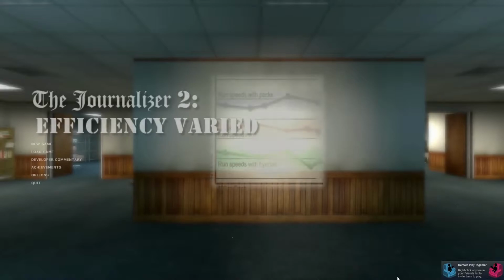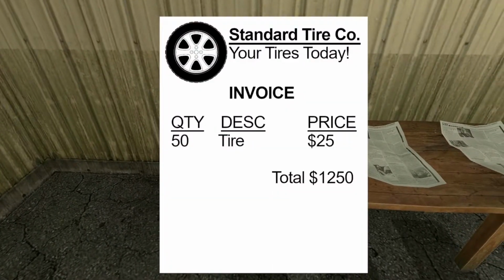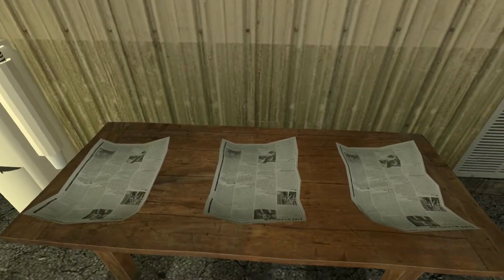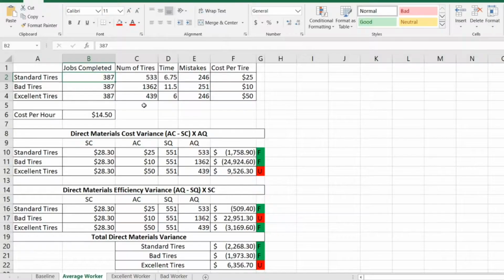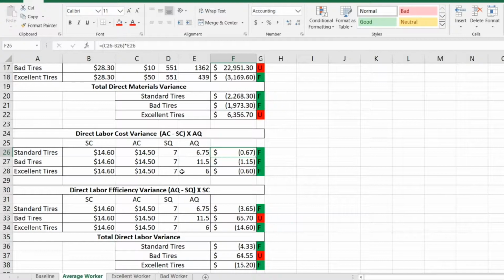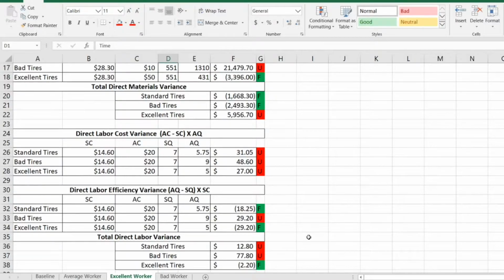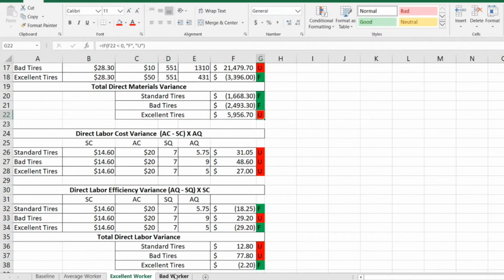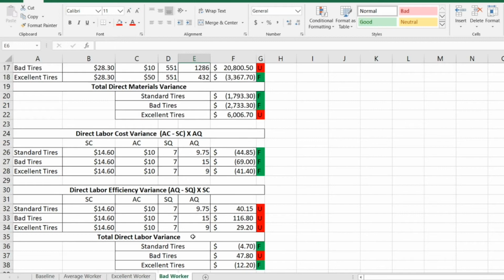Accounting 202 Project